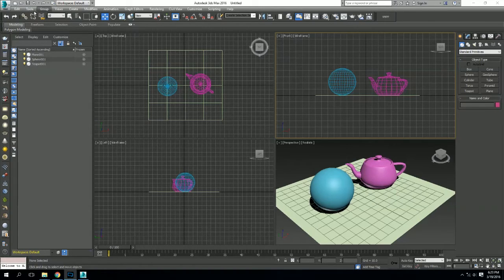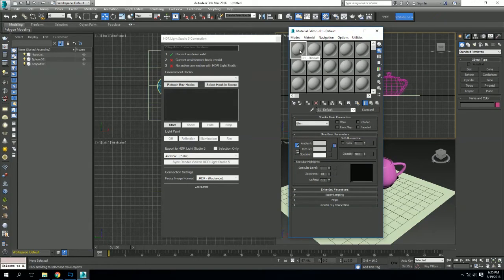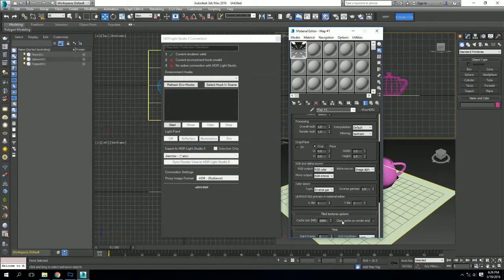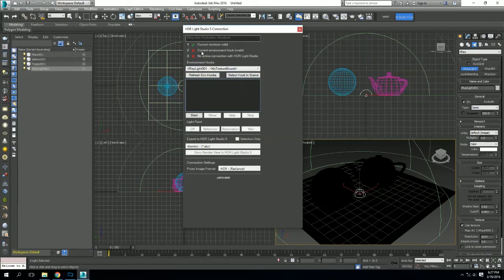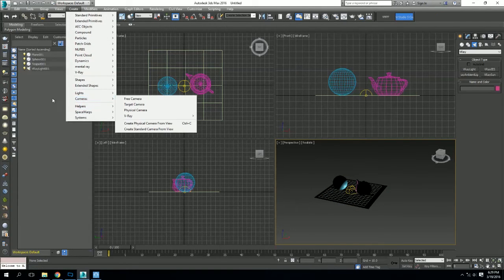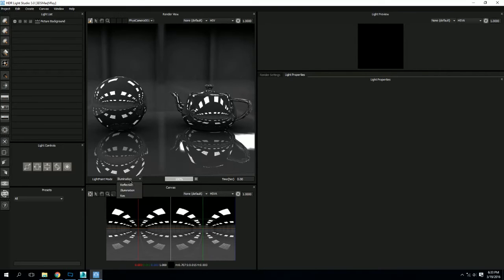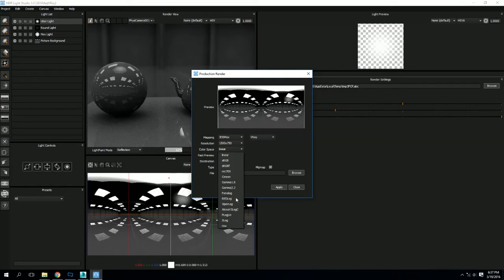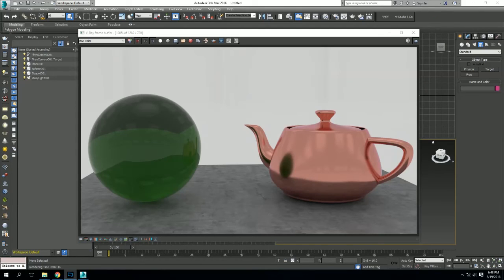The HDR Light Studio Plugin for 3ds Max - HDRI Lighting Mini Tutorial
Lighting is one of the most important elements of digital storytelling. Good lighting can add a specific mood to a 3D scene or guide the viewers focus to a single element. How a scene is lit makes all the difference in the audiences emotional response to everything from a character to the overall environment.

HDR Light Studio provides a fast and precise way to light a 3D model. The lighting design is saved as a high dynamic range, high resolution image that can be used in any renderer.